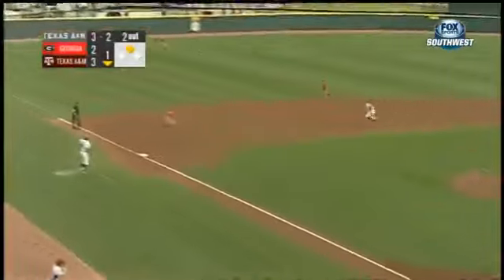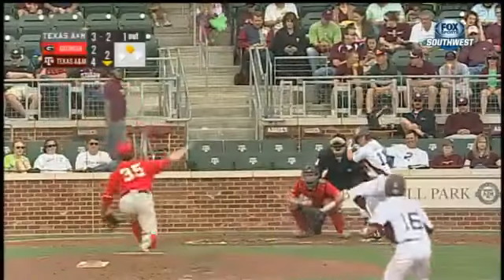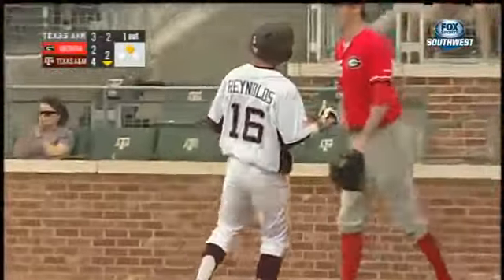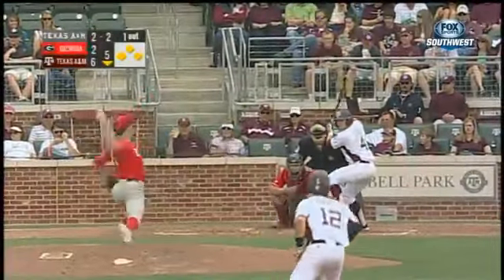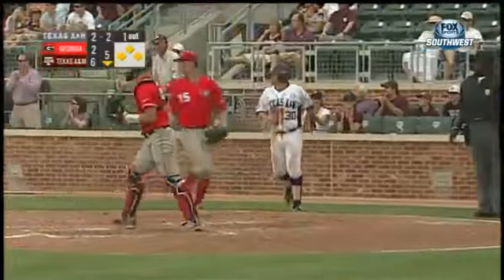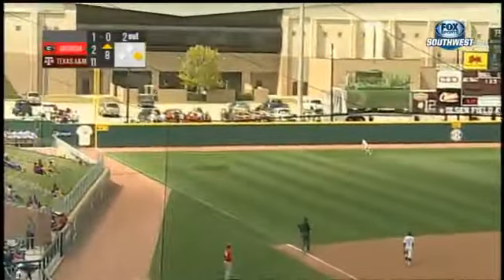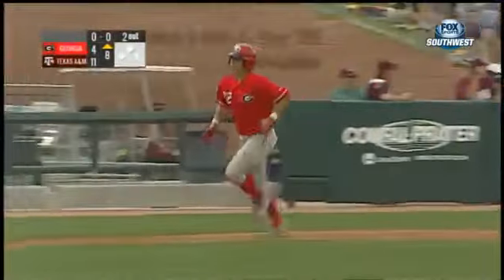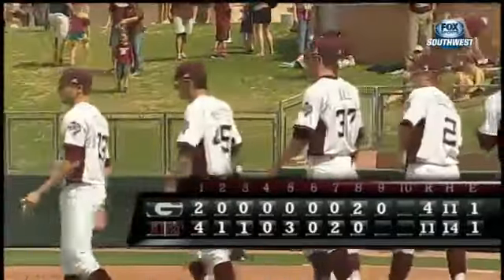03 17 2013 Georgia vs Texas A&M Baseball Highlights1007